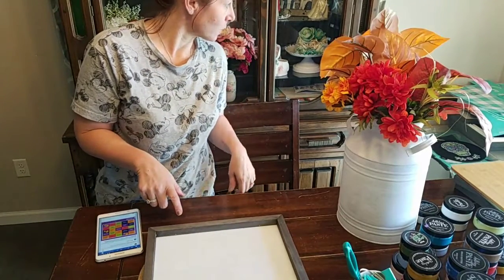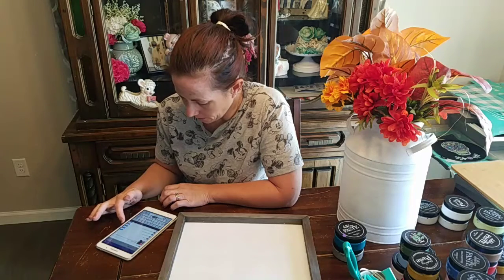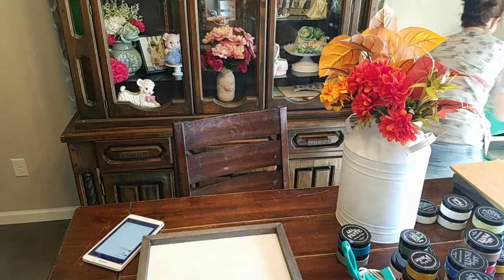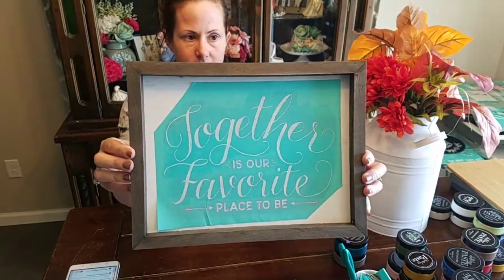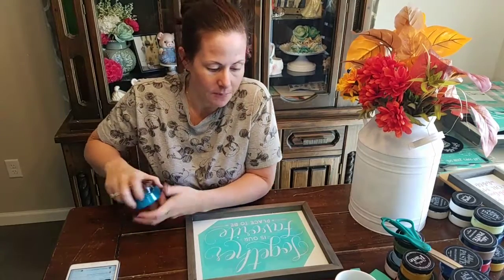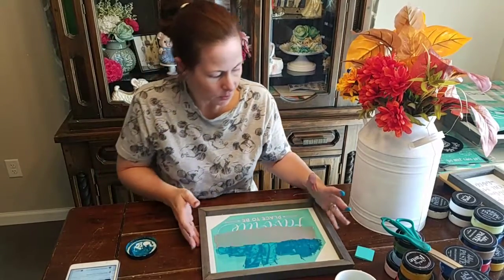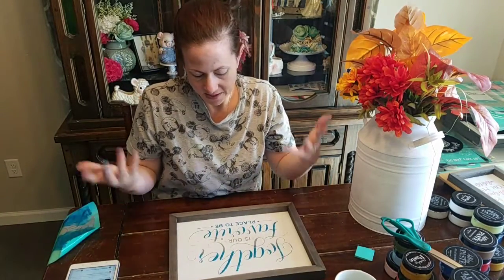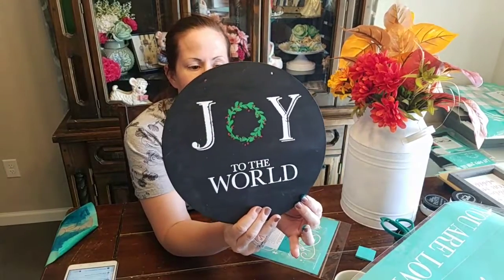Chalk Couture Together is our favorite place to be.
"Together is our favorite place to be" is the phrase featured on the Together Chalk Transfer, making it an adorable addition to a bedroom or family room!